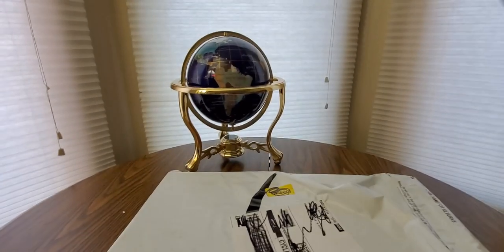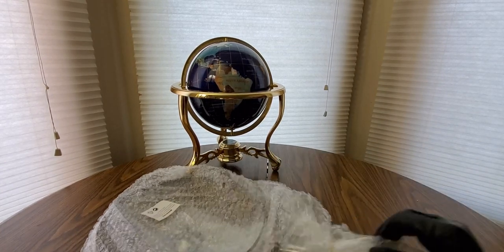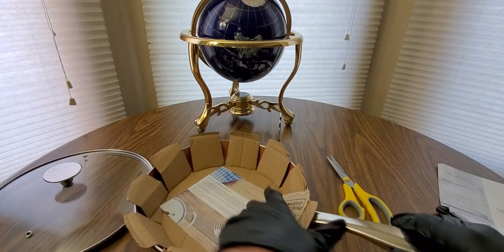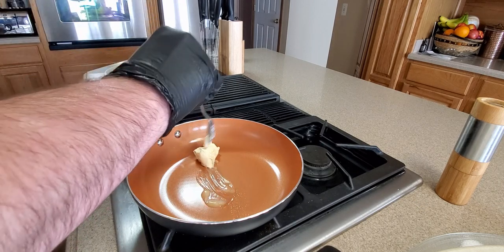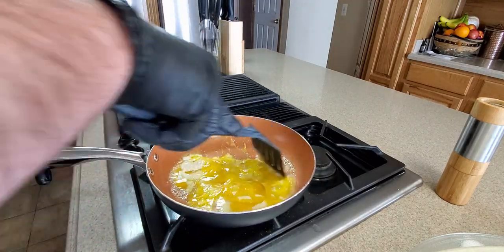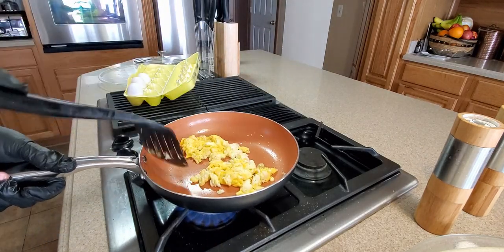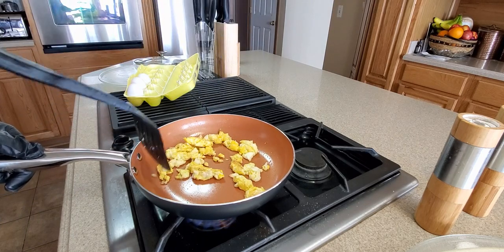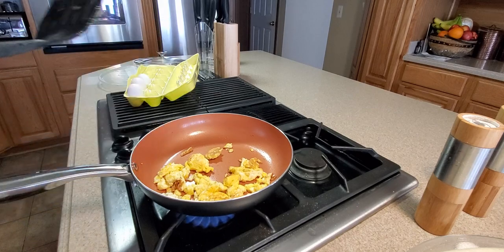The Best Non-Stick Frying Pan on Amazon MICHAELANGELO Frying Pan Unboxing Video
MICHELANGELO 10 Inch Frying Pan with Lid, Nonstick Copper Frying Pan with Titanium Ceramic Interior, Nonstick Frying Pans, Nonstick Skillet with Lid,10 Inch Copper Pans Nonstick, Induction Compatible

MORE GOODIES

30days free amazon music

2 FREE audible books Amazon Kindle

(MSTOUT2AC150)

10 dollars off YummyBazzaar